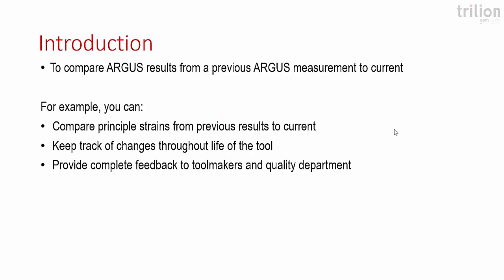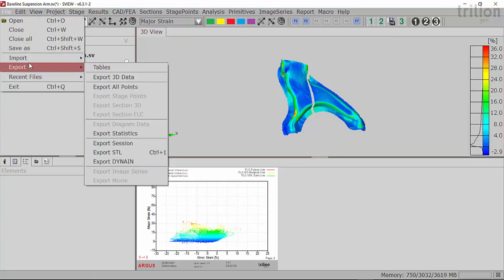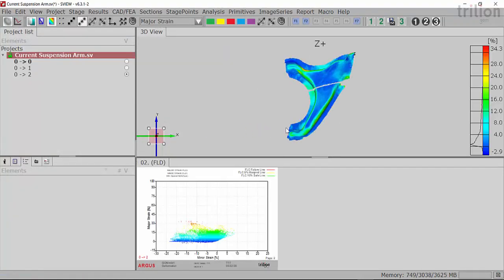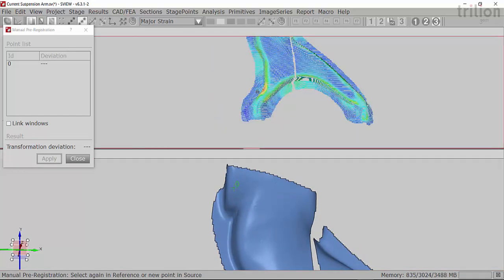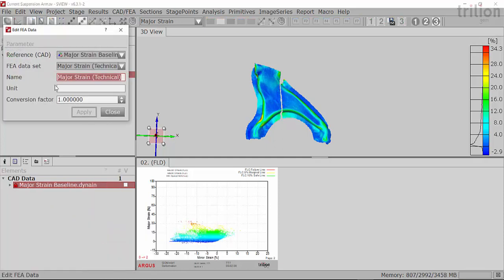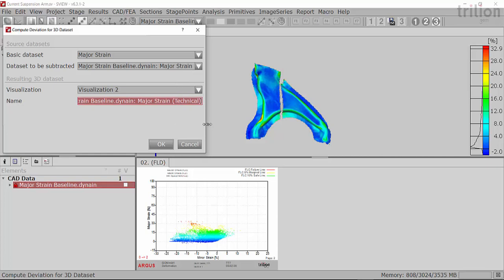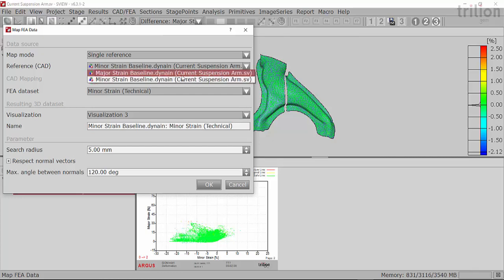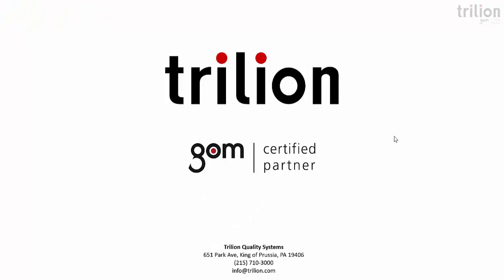ARGUS Formability System - ARGUS to ARGUS Comparison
This video shows how to perform ARGUS to ARGUS comparisons.